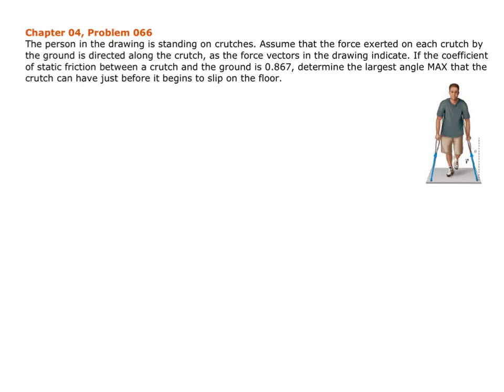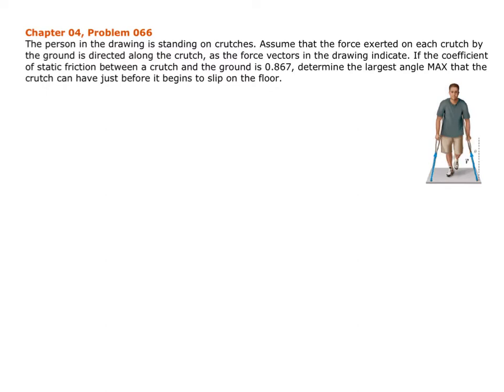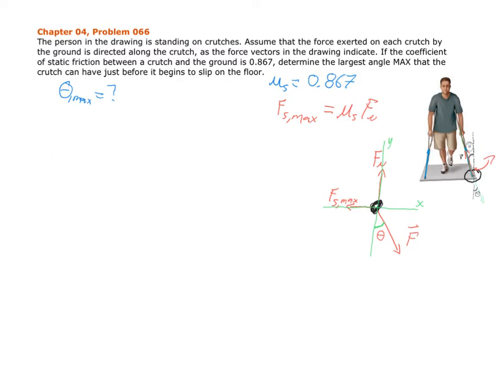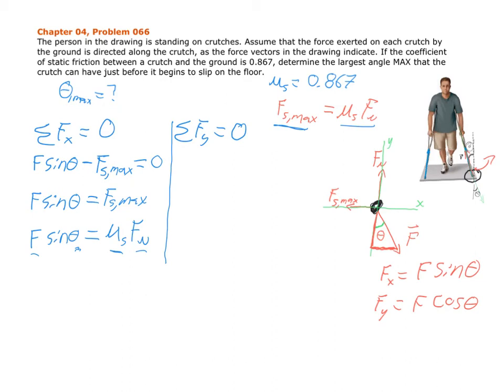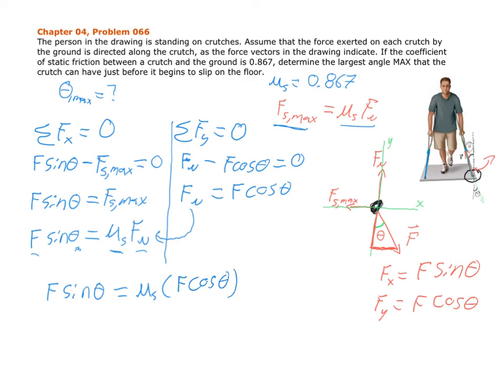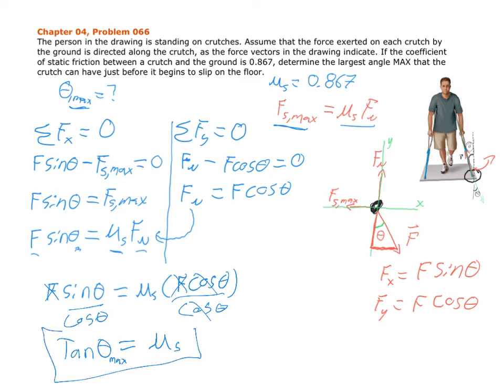PHYS 201/211 Crutch and Friction Problem